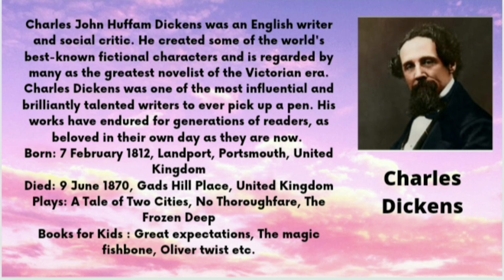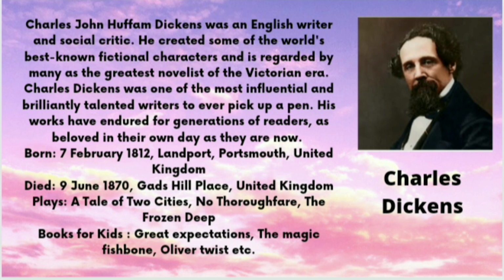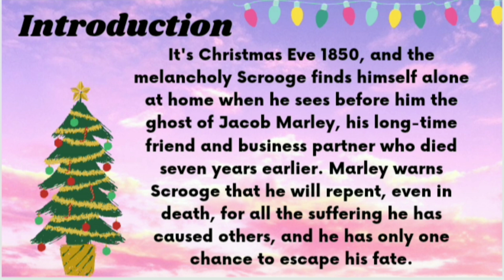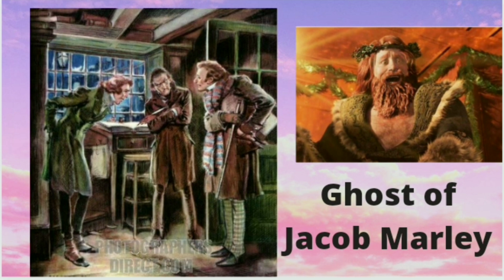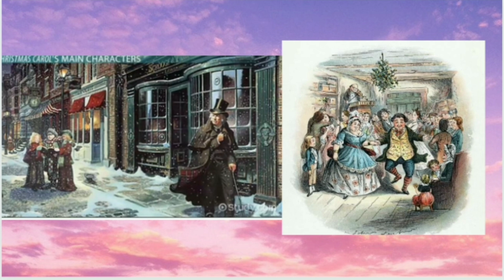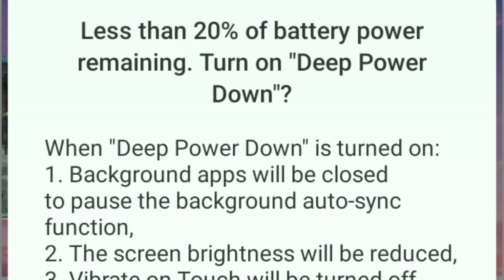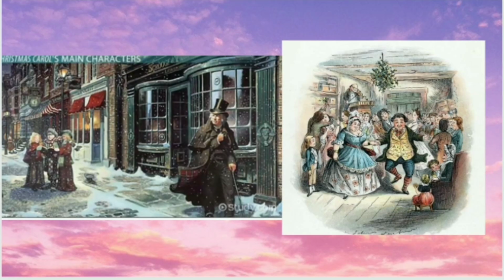CHRISTMAS CAROL || CHAPTER 2 || CLASS- 8 || SHEETAL GUPTA